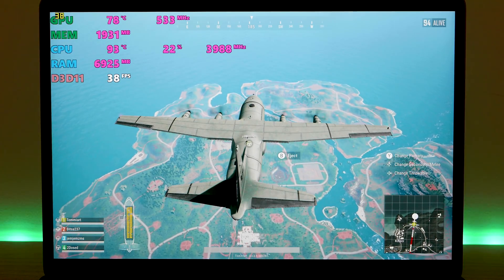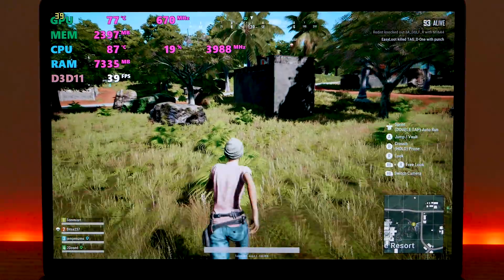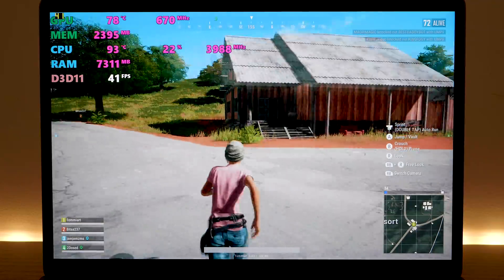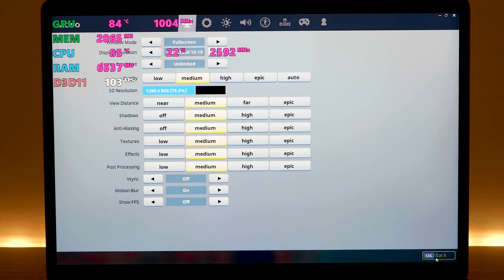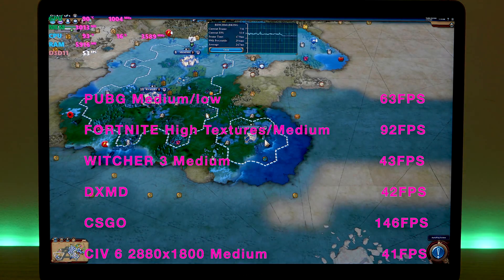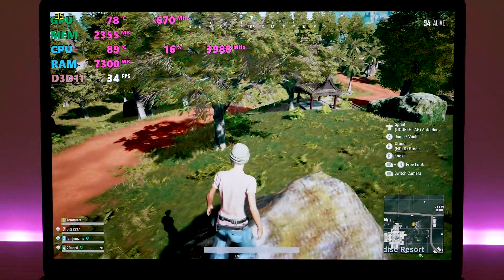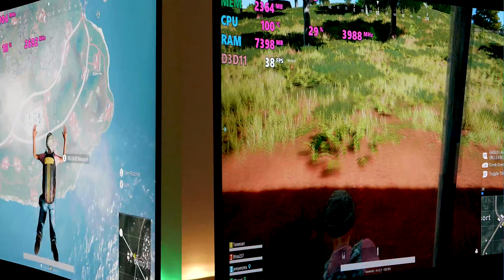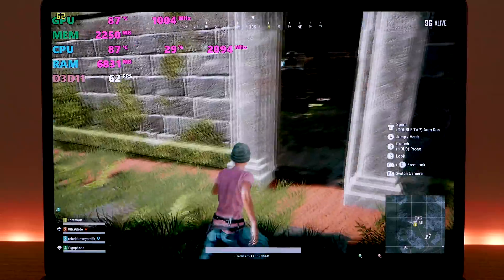MacBook Pro 2018 GAMING REVIEW - It can game but you will need some tweaks Coffee lake 🔥🔥🔥🔥🔥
MacBook Pro 15 2018 GAMING REVIEW Fortnite PUBG -  It can game but you will need some tweaks Coffee lake 🔥🔥🔥🔥🔥 New MacBook Pro 15 2018. Its Hot but It Might Not Matter! MBP with benchmarks.

Windows 10 Professional OEM Key and

13" Laptops:
XPS 13

15" Laptops

Gaming:
Budget Gaming: